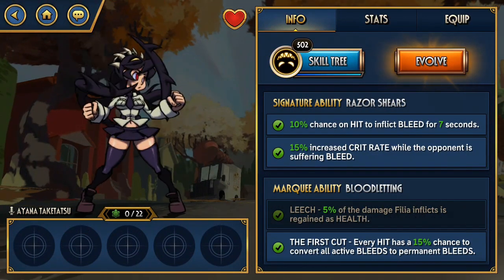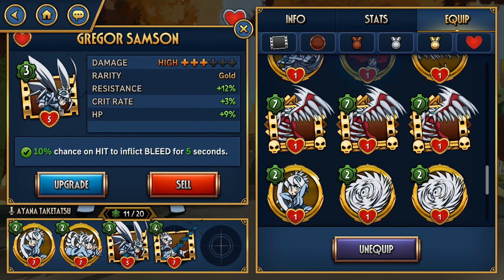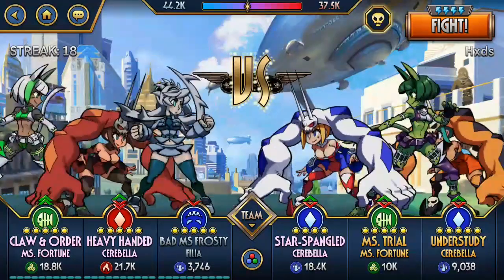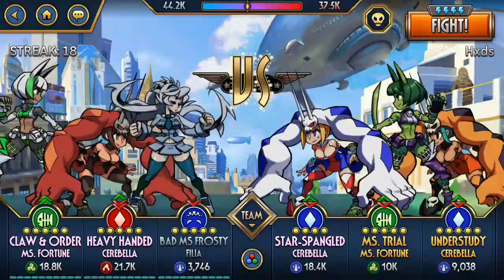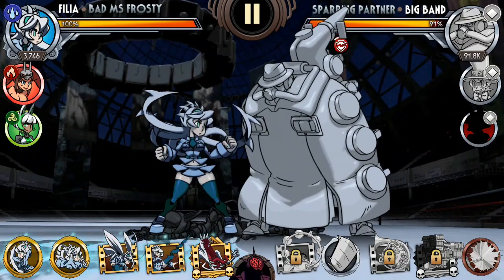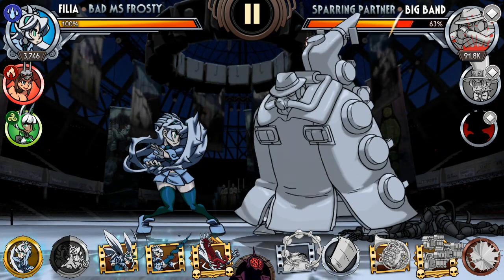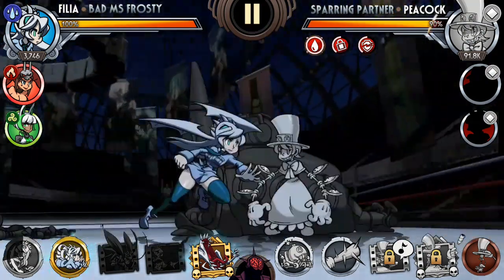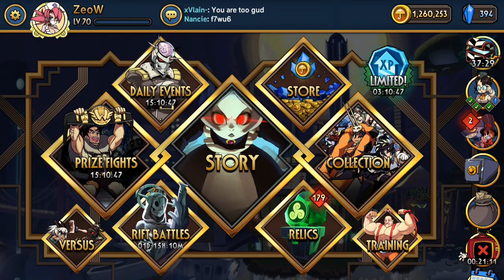[Beginner Guide] - How to Inflict Bleed with ANY Filia Variant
"Leech or The First Cut?"

I've seen this question pop up quite often and on some occasion, the answer is "TFC for Bleed variants, Leech for the rest". Unfortunately, this is the wrong kind of advice to give because EVERY Filia can inflict bleed!

In this video, I show you how to inflict bleed by using Ringlet Spike, French Twist and Gregor Samson which works on every Filia variant. Also, watch me fight against a 37.5k team using a 3.74k Bad Ms. Frosty! Nope, that was not a typo.

I really hope this can give some clarity to anyone wondering about the first question.